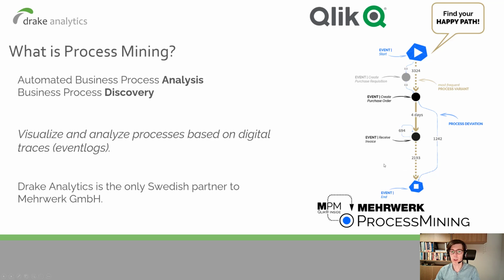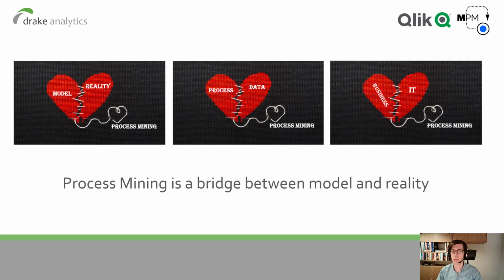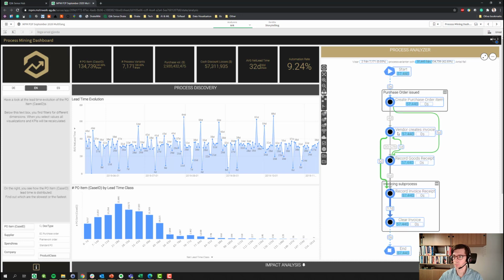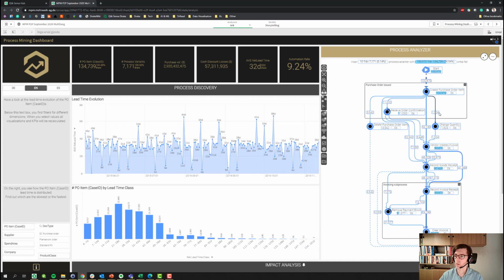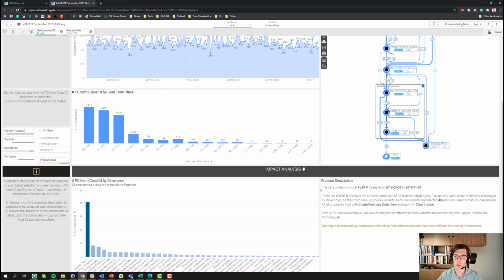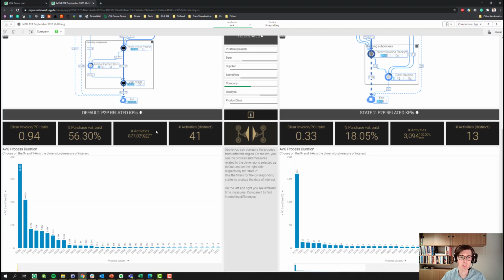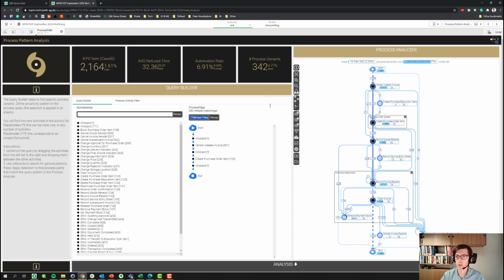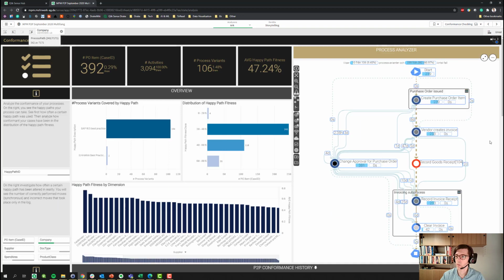MPM Process Mining in Qlik Sense - Brief Walk-through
In this video, we will walk you through the basic functionality of MPM and how you can analyze your processes directly in Qlik Sense.